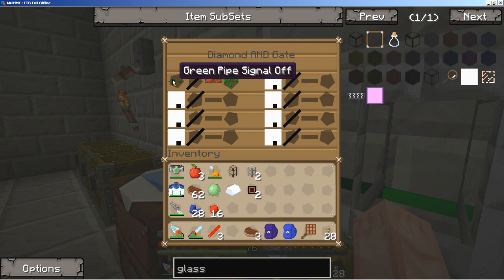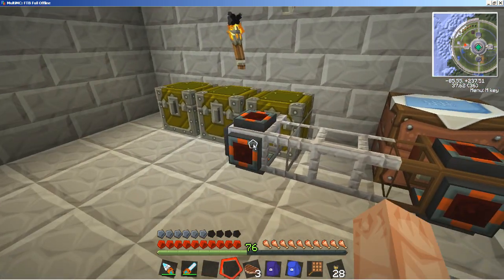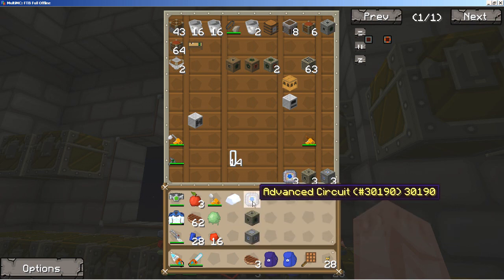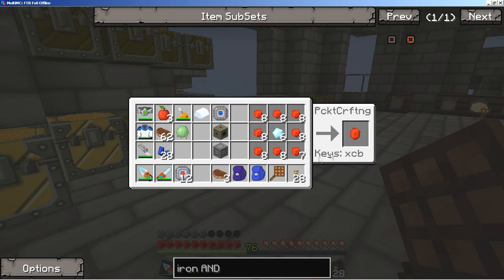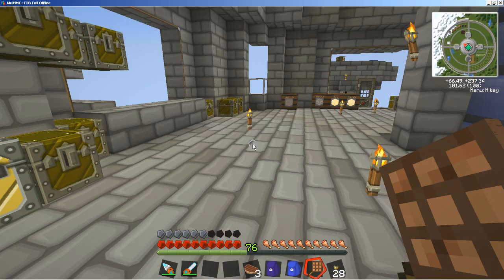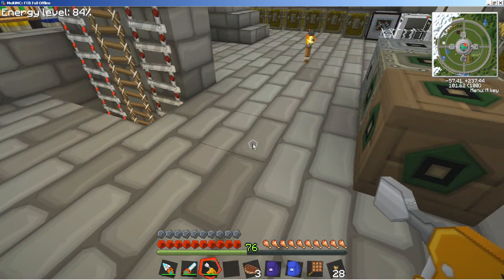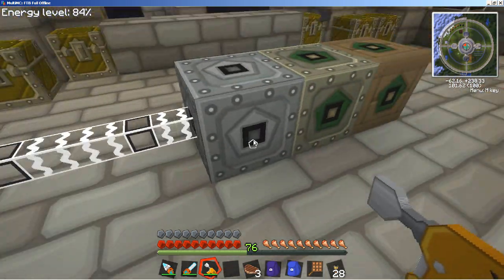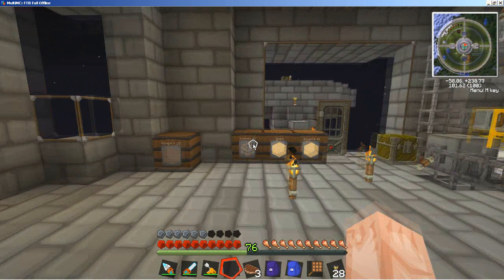Builder's Guide to Feed The Beast (Ep. 10) - MFSU and Tier 2 IndustrialCraft Machines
This episode focuses mostly on how to build and install an MFSU, the ultimate pre-GregTech EU storage device.  Also included in this episode is an important amendment to the episode 9 plans for logic gates in an automated crafting assembly, and details on building and installing tier 2 IndustrialCraft furnace, macerator, compressor, and extractor.